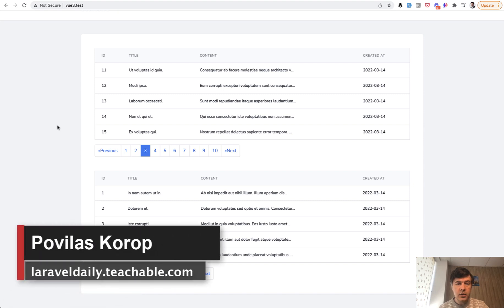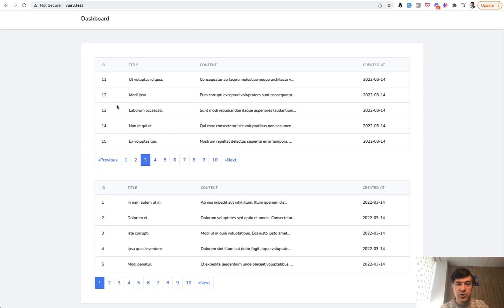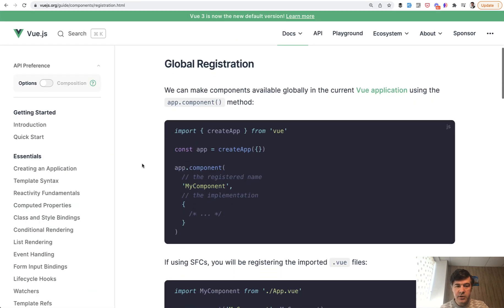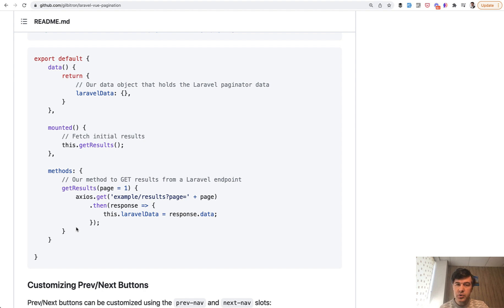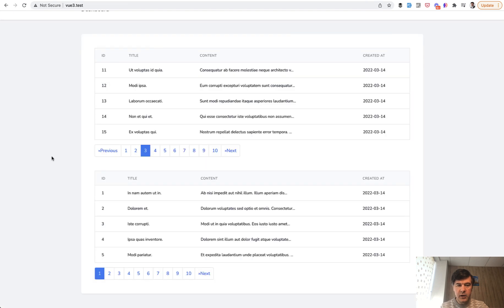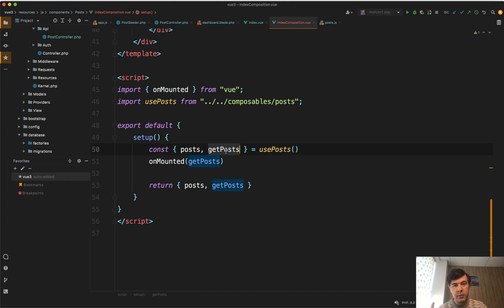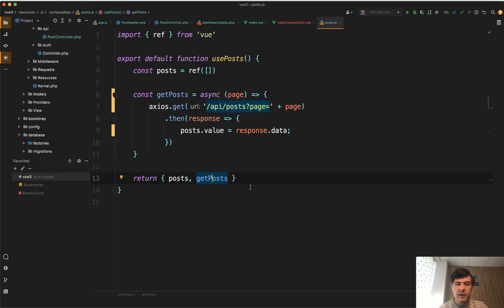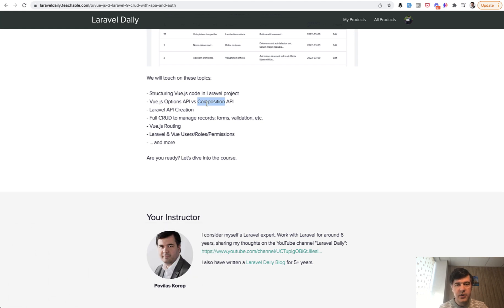Laravel Vue Pagination: Composition API Example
I want to show how to use a well-known package Laravel Vue Pagination with Vue.js 3, with the Composition API.